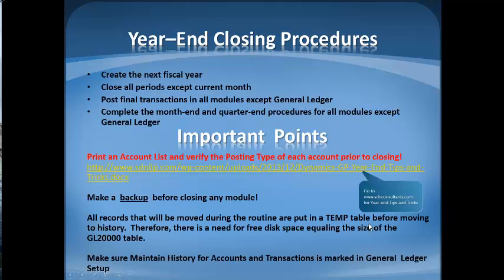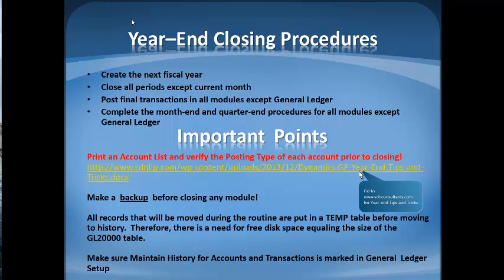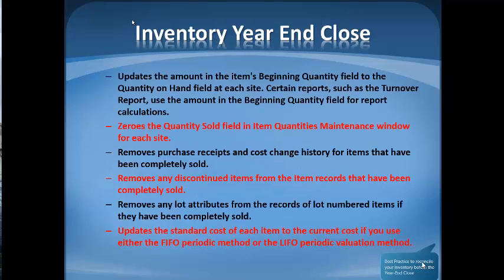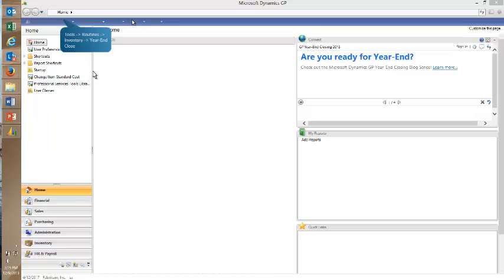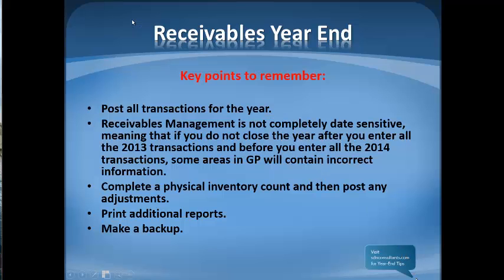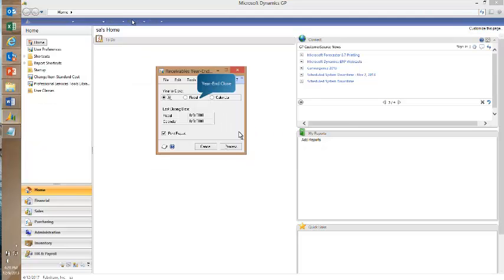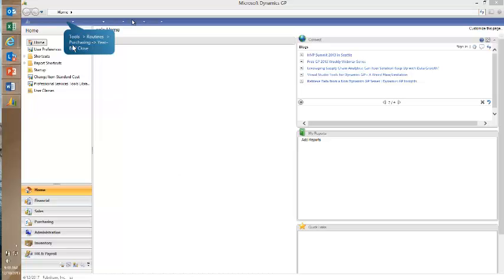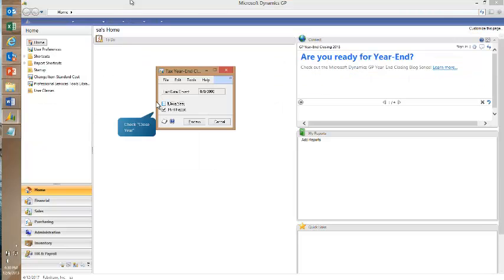Dynamics GP 2013 Year End Close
Dynamics GP 2013 Year End Close for Inventory, Receivables, Payables and Tax-Year close.